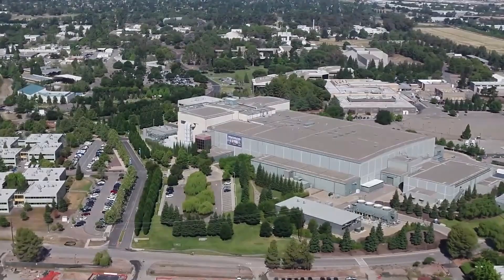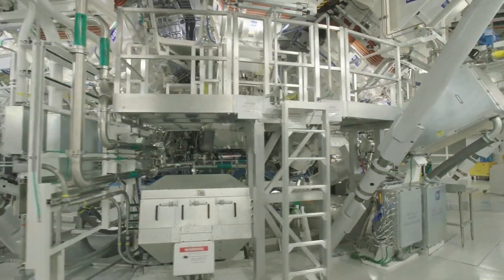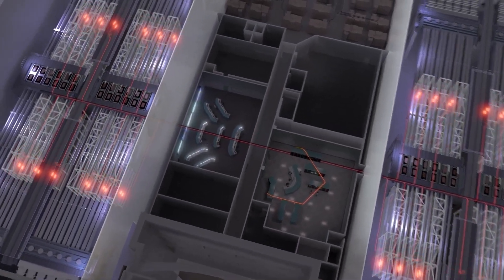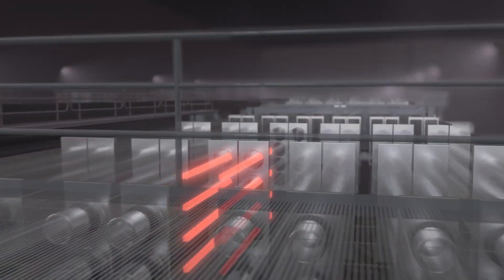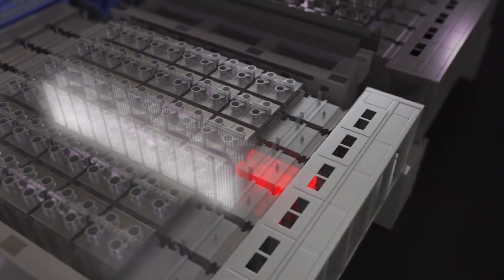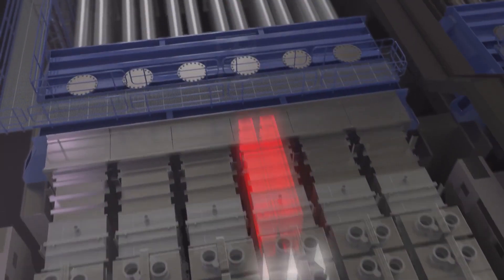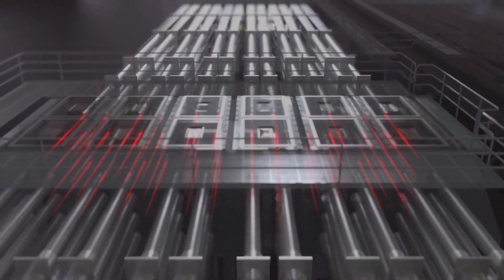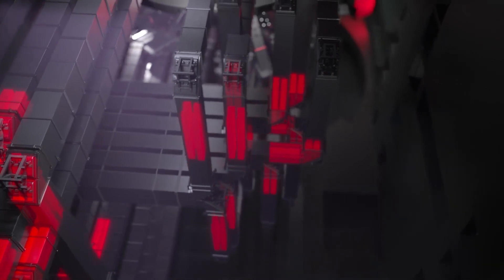Major Fusion Breakthrough Announcement Coming Dec 13th!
Watch this video from the Plasma Channel about how to make your own Fusion reactor at Home!

So, Tomorrow, Tuesday, Dec 13th at 10:00 a.m. EST the National ignition facility is going to announce a "major scientific breakthrough." This breakthrough will be the announcement that the first fusion reaction to having created a net energy gain has been completed.

Why is this such a big deal?

First of all, I want to make sure that people know  this is NOT related to Cold Fusion, which is an impossible technology erroneously created a fwe decades ago that promised nuclear fusion at room temperature. This never was viable, nor will it ever be viable, as heat is one of the absolute requirements for fusion.

I am talking about actual Nuclear fusion, where 2 light atoms are combined under immense heat and pressure to create a single much heavier atom. Unfortunately, not every piece of the atoms are used, and like an Ikea dresser, many little bits. moving very quickly, such as neutrons are left over, which are converted into energy through collisions. This energy creates a lot of heat, which can run a generator.

In a any reactor, fission or fusion,  the heat generated is used to turn water into steam, which drives a turbine on a generator, making electricity. However, some fusion reactors are playing around with converting the magnetic fields created during fusion directly into electricity, which would allow for much smaller and easier-to-run reactors, but these are still in infancy, and the biggest hurdle in fusion energy wasn't crossed, until now,

Regardless of your method of generating electricity you need a LOT of heat and pressure to start fusion in the first place, and this can be done in many different ways, some examples include heating up the material to a plasma soup, then colliding the particles, it can be done by crushing the fuel with a laser, and it can even be done at home using high voltage rings in a
 vacuum container to accelerate particles to high speeds through attraction to the electrical fields, and hoping some of them collide, creating high pressure and heat.

In order to generate these environments, you need a lot of energy in the first place. This is the problem with Fusion, it is easy to do, a lot easier than nuclear fission, I mean... middle-school students routinely create Farnsworth Fusors for science fairs..

What has been out of reach, until now, is creating enough energy from the Fusion Reactor to also replenish the energy needed to create and maintain the reaction in the first place, while also producing extra energy that can be used to power things...

Prior breakthroughs have been made in regard to reactor running times, and reducing the power required to start a reaction, but no one has ever created more energy than was needed to start the reaction. So this is a very big breakthrough indeed.

We will have to wait 24 hours for the details, but this should have given you a better idea as to why this is such a big moment in history.